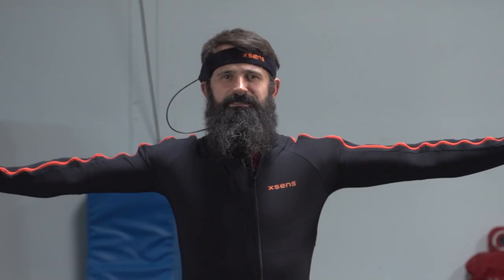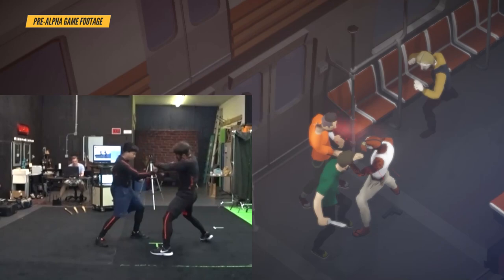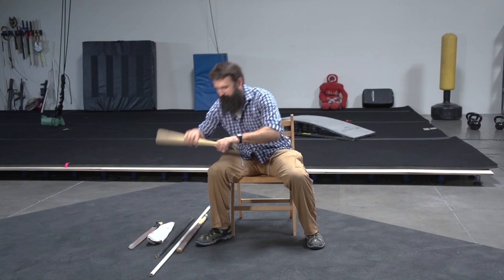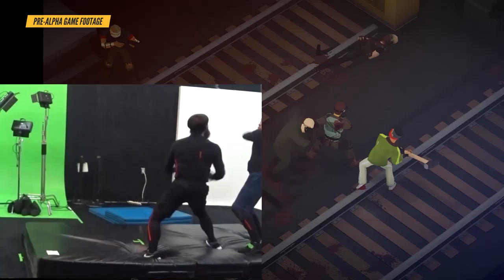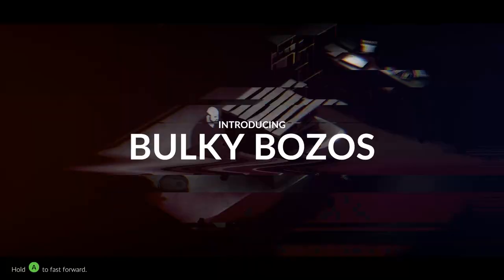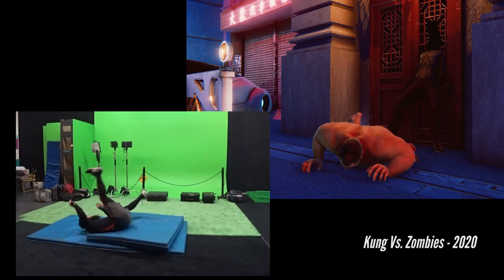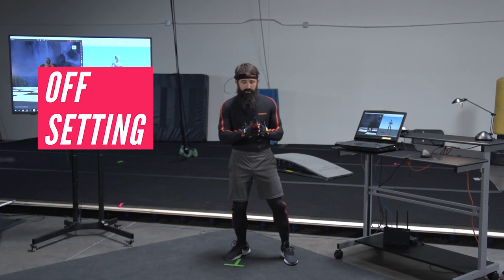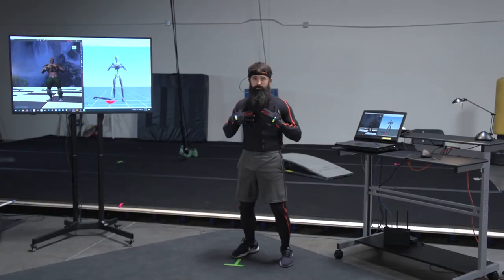Midnight Fight Express - Bringing Brawling to Life - Mocap Behind The Scenes: Part 2 | Humble Games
Midnight Fight Express is a high-intensity 3D brawler that brings the player back to the heyday of 80s action cinema and gaming. The title is developed mostly by one man, Jacob Dzwinel, and is published by Humble Games. To help bring the game’s dynamic battles to a new level, Dzwinel enlisted the help of Kratos’s stuntman himself, Eric Jacobus, who brought together an action team at his Las Vegas-based SuperAlloy Interactive studio to design and perform motion capture for the game’s unique combat engine.